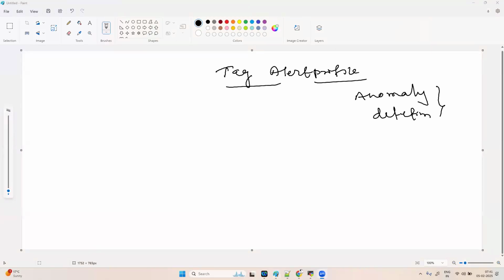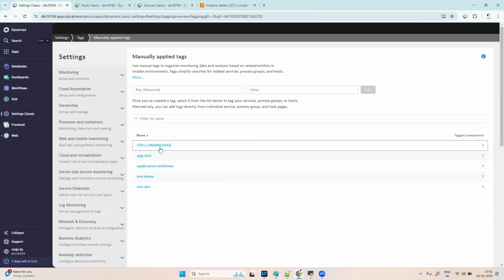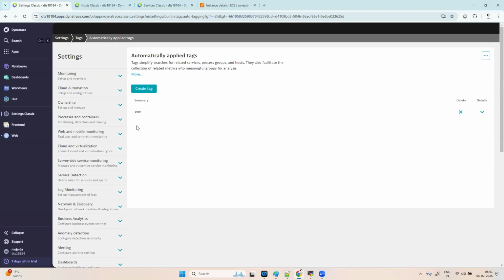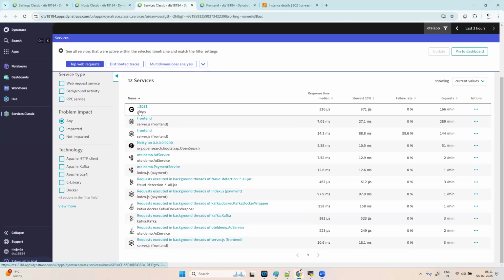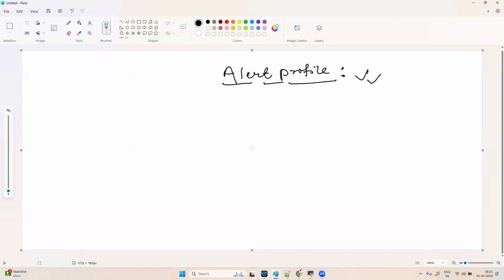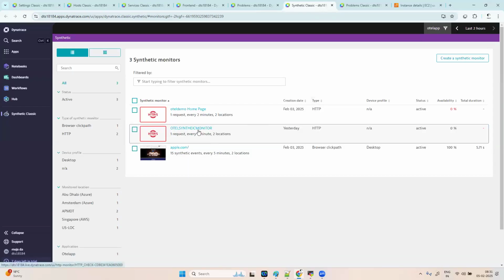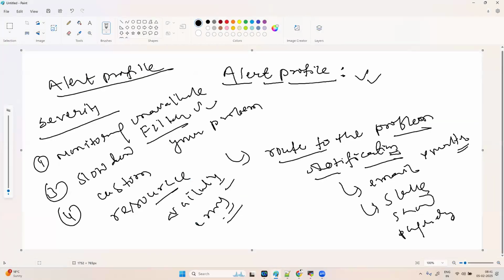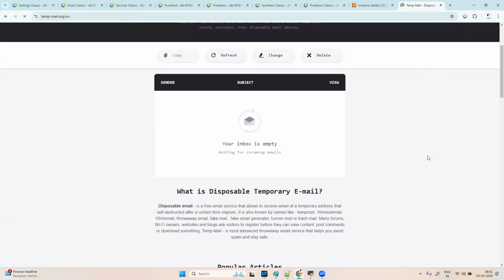"How to Configure Tags and Alert Profiles in Dynatrace | Step-by-Step Guide"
Want to create more precise and meaningful alerts in Dynatrace?
In this step-by-step video, you’ll learn how to configure tags and set up alert profiles in Dynatrace to target the right services and teams effectively. Master your monitoring strategy by fine-tuning alert conditions using tagging logic and alert routing.

👉 Perfect for DevOps, SREs, and IT Admins
📌 Covers real-world examples and tips
🎯 Boost monitoring accuracy and reduce alert noise

Hello,